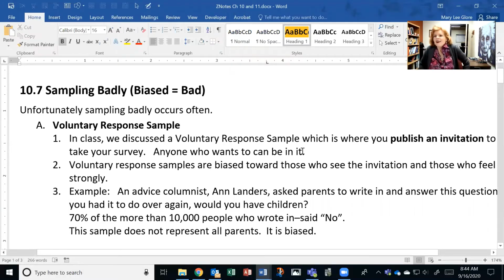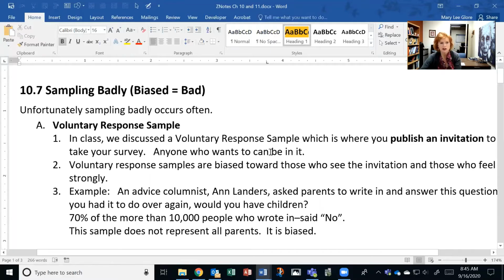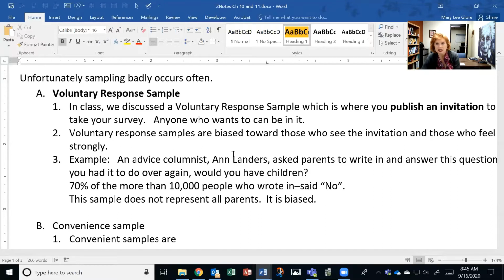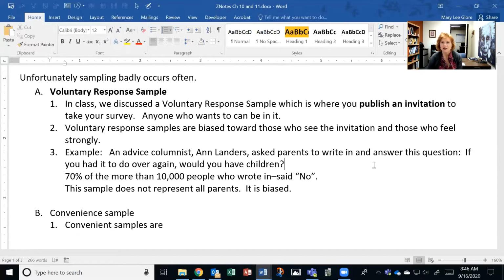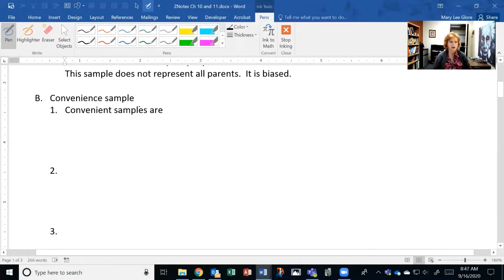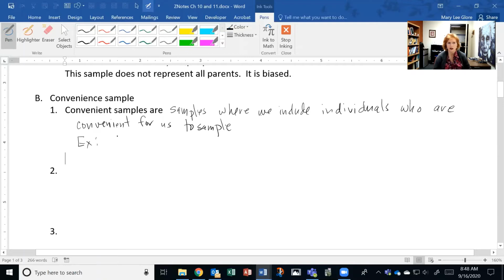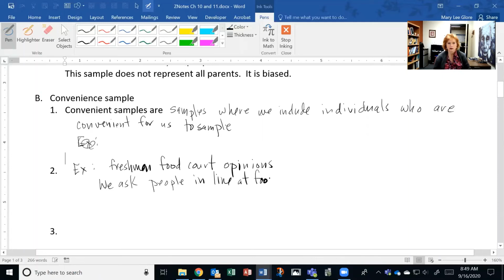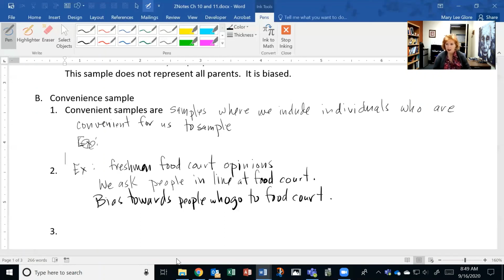STA 205 4a Bad Samples continued Convenience Sample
Convenience samples are biased toward those who are easy to get data for.